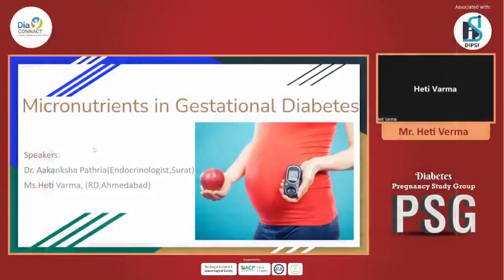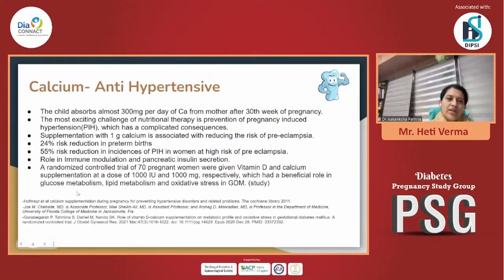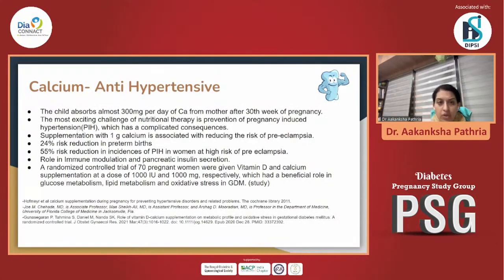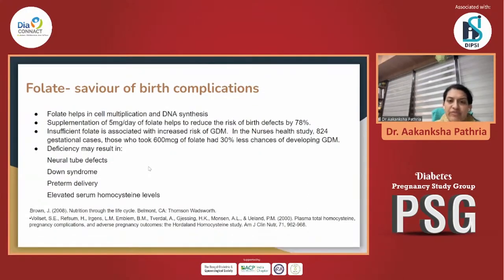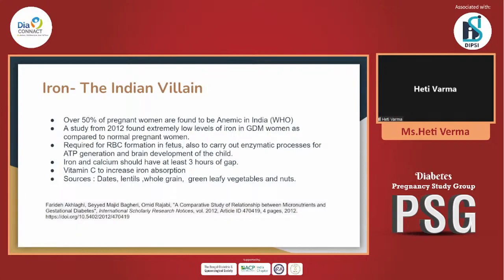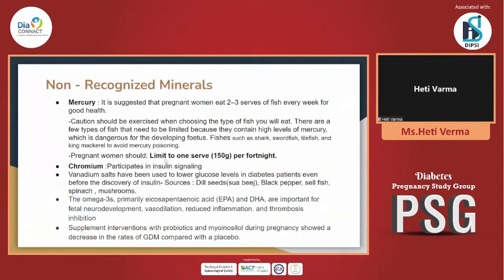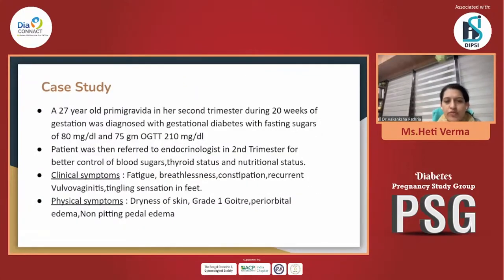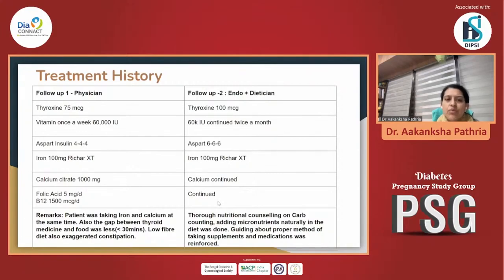Dt Heti Verma & Dr Aakanksha Pathria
Micronutrients Consideration In GDM